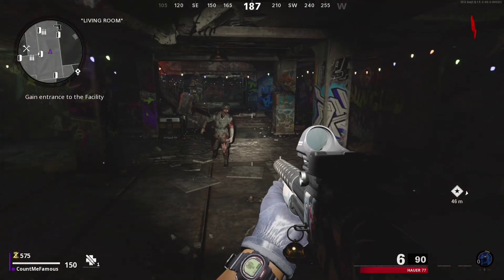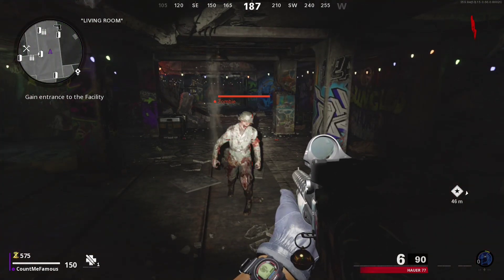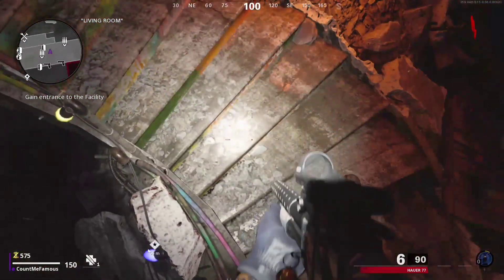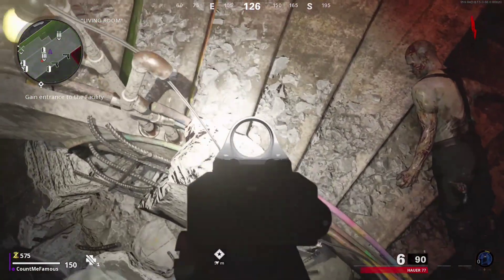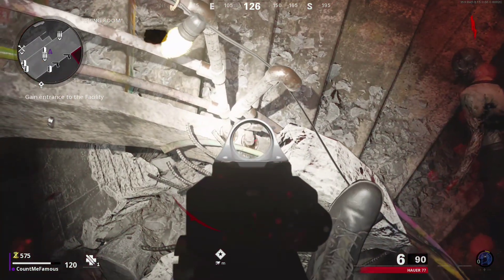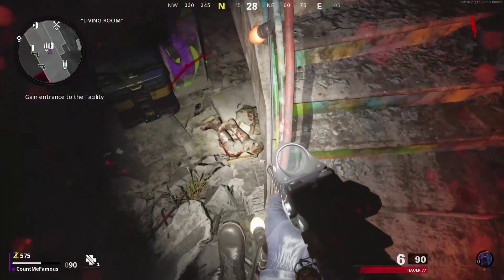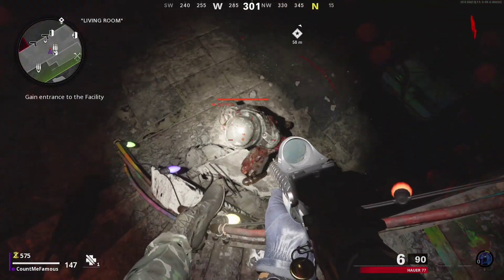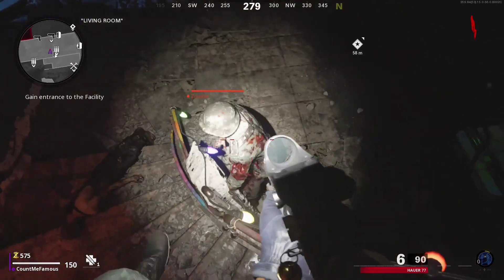Easy Camo's Glitch Pile up Spot | Cold War Zombies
Megatons Can and will attack you in this spot. Plague hounds can attack you but they should be easy to handle.